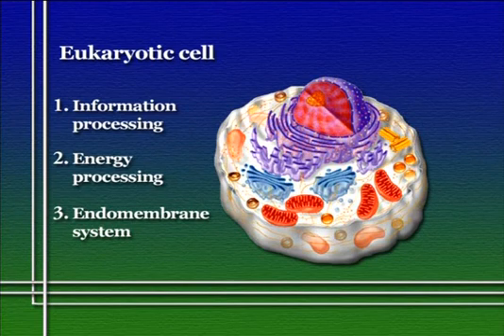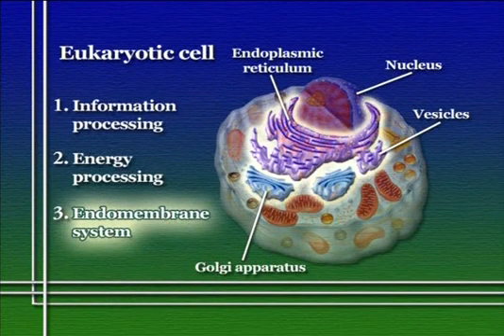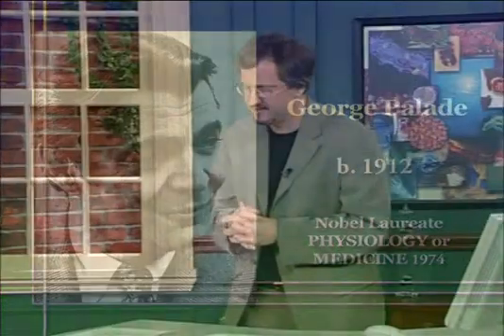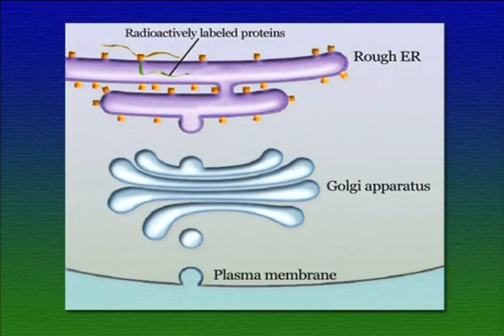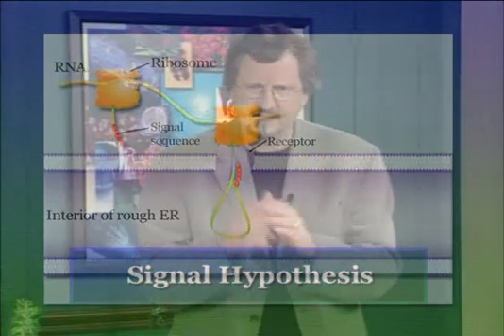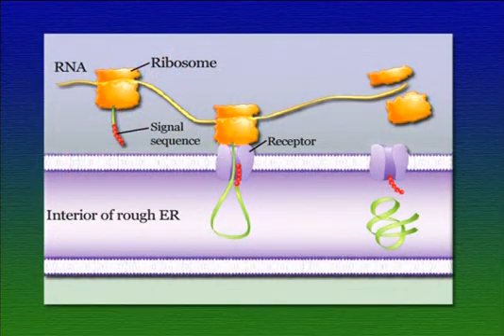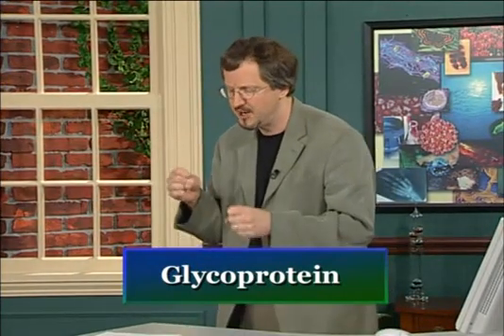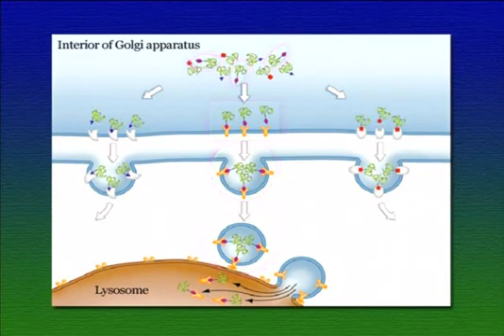28 Getting Proteins to the Right Place